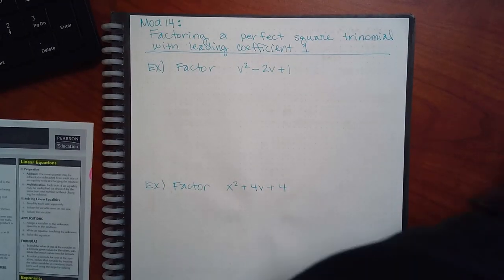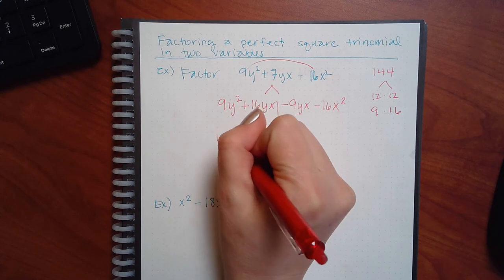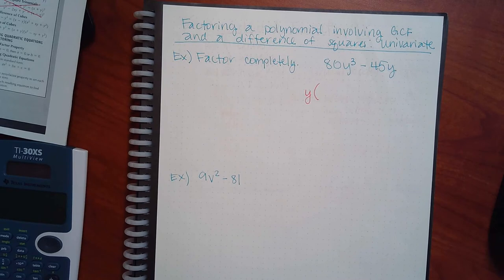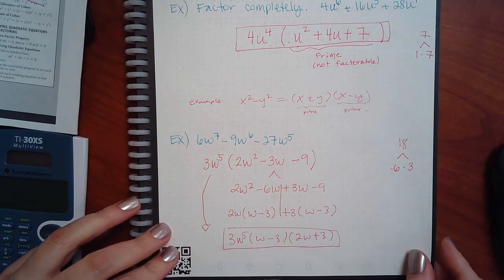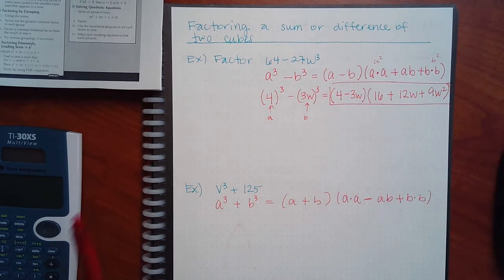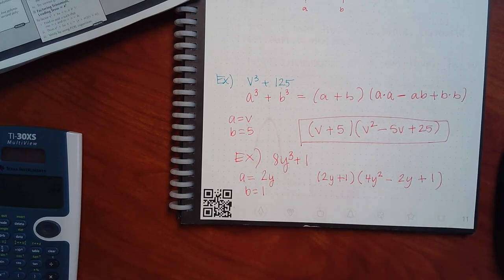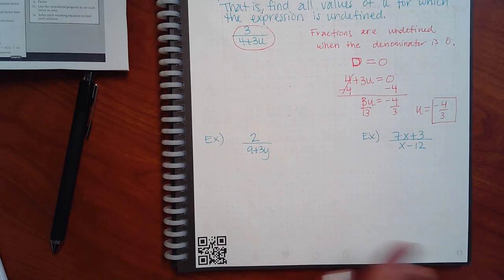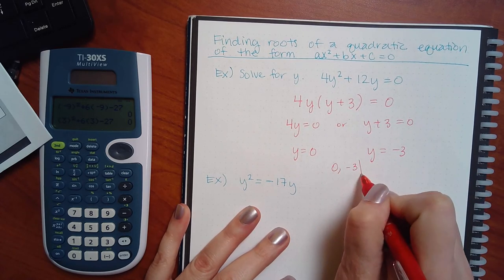Mod 14 Part 1